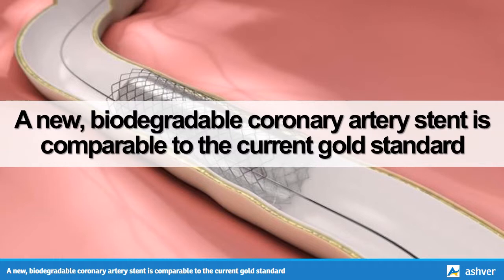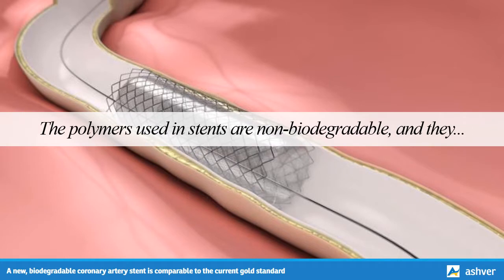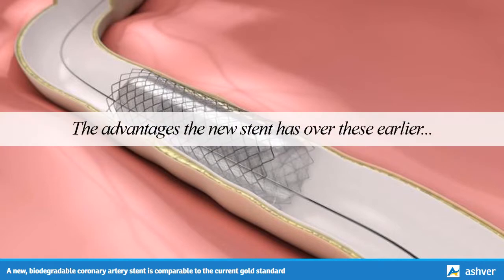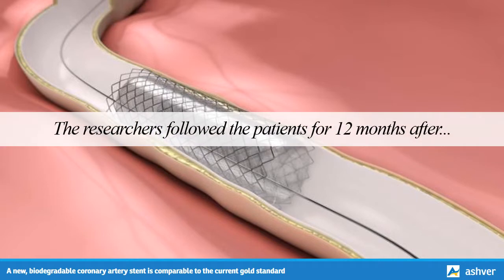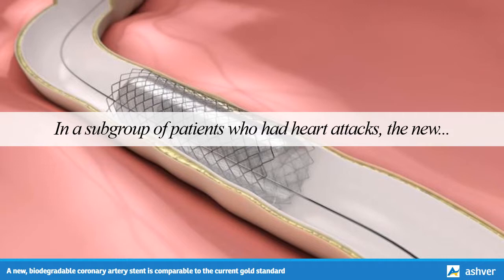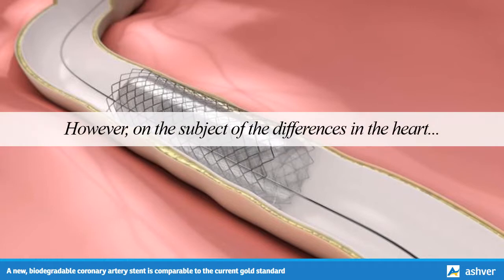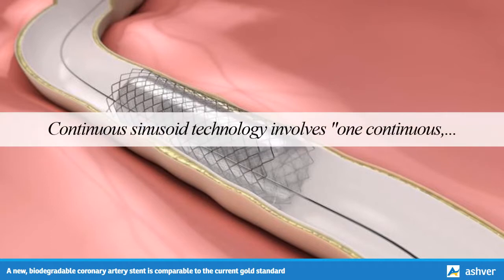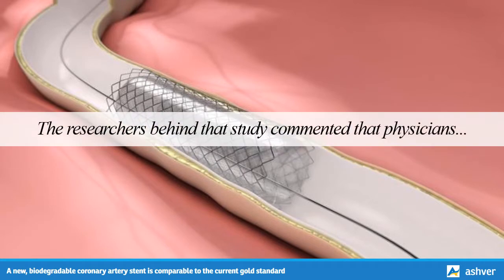A new, biodegradable coronary artery stent is comparable to the current gold standard